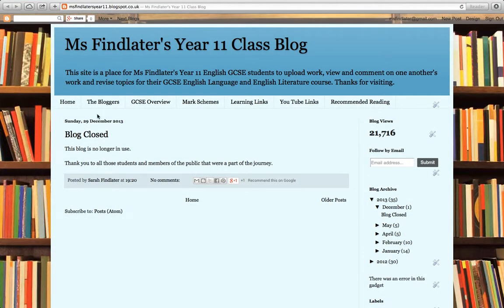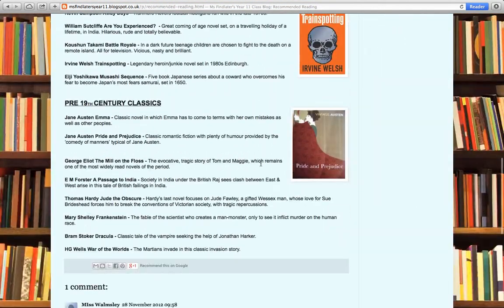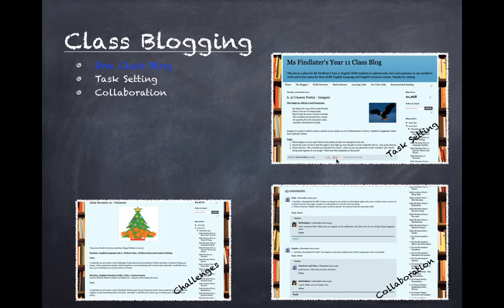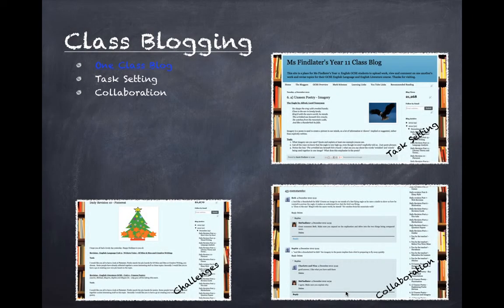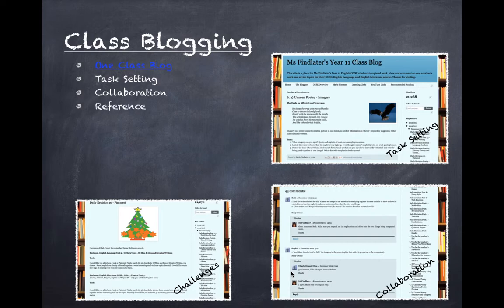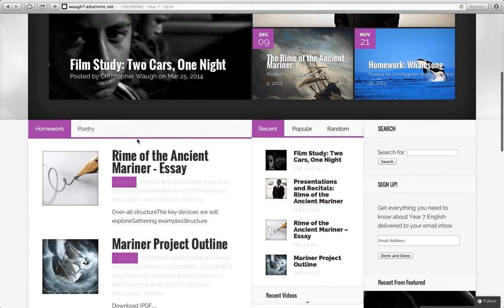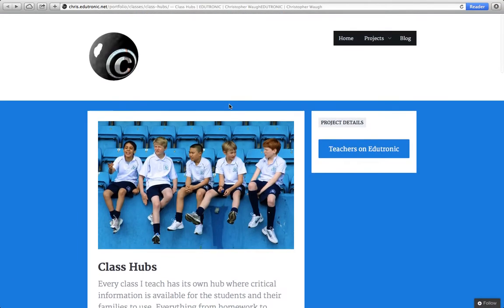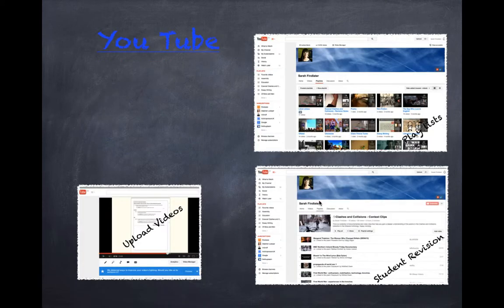Digital Tools 1 - Engaging English Lessons and Digital Tools 5 of 6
Digital Tools 1 section to my virtual presentation for TLAB 2014